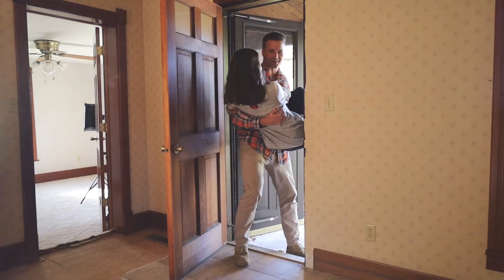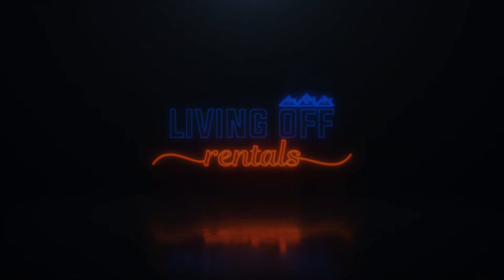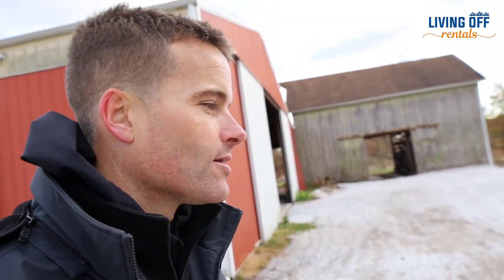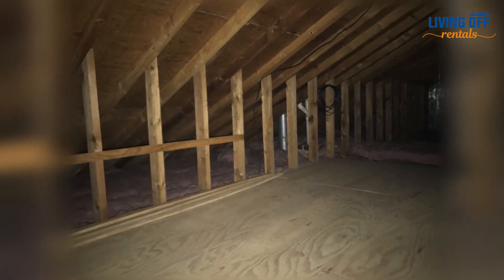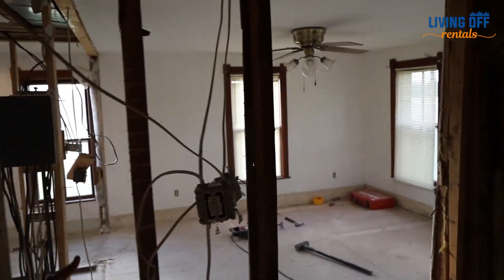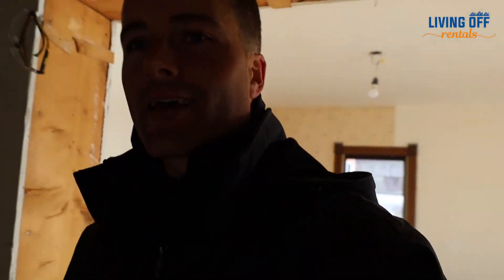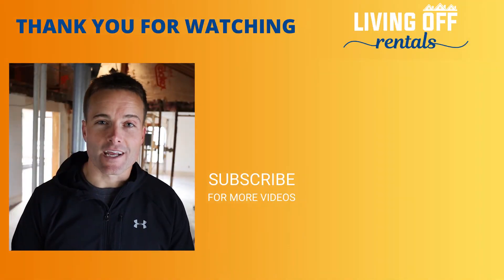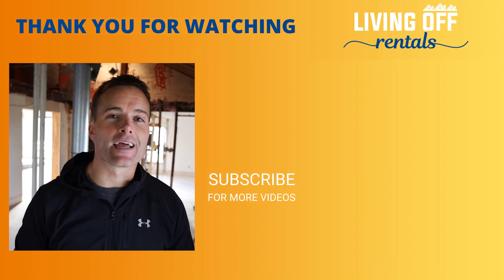2 Weeks Into a Rehab - 4 Main Things to Consider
So here we are 2 weeks into the farm rehab, and things are starting to look much different!

In this video, I walk you through the progress so far and share 4 major points of consideration as you are kicking off your next rehab.

1. Find the footprint you want.
2. Maximize your square footage.
3. Remember 'time is money'.
4. Cost to value equation.

LINKS
Single-Family Home vs Multi-Family Property Differences Investing Cheat Sheet

Free script for exactly what to ask potential home sellers

Free 42 Page step-by-step exact guide to implementing a bandit-sign strategy

Check out the podcast and listen to incredible interviews with top rental property owners living their version of the Living Off Rentals lifestyle!